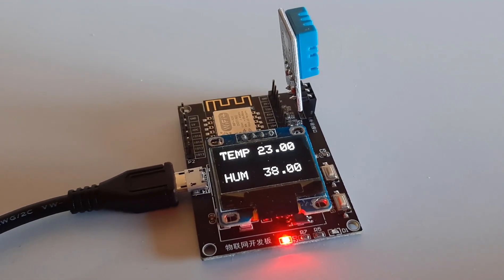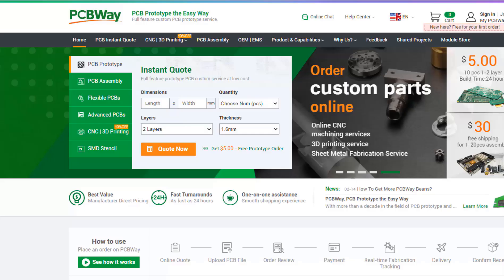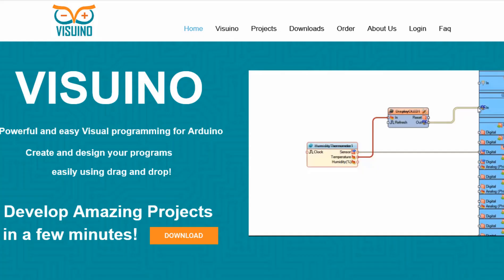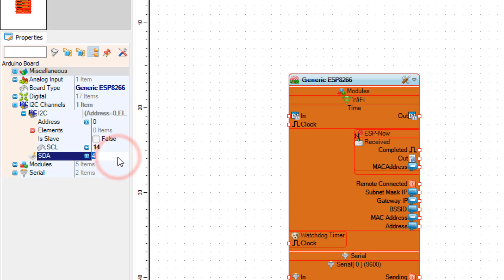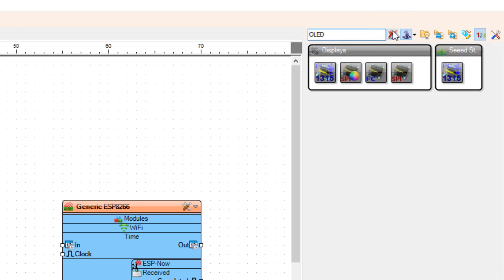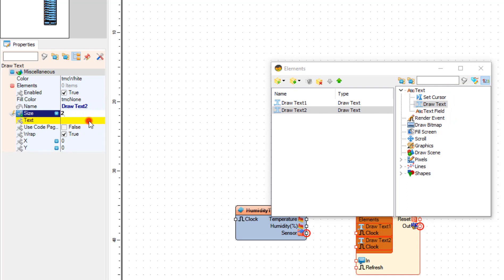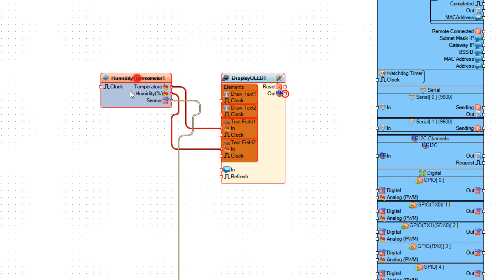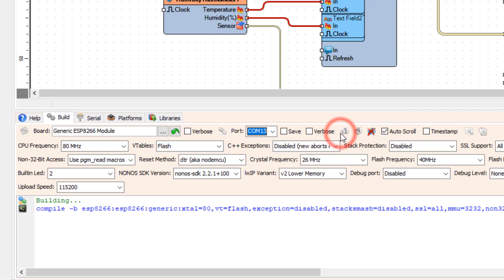ESP8266 IoT Development Board Weather Station Using DHT11 Sensor & OLED Display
In this tutorial you will learn how to make a simple weather station using a ESP8266 IoT Development Board with DHT11 Sensor & OLED Display. We are going to make all this using a Visuino program.